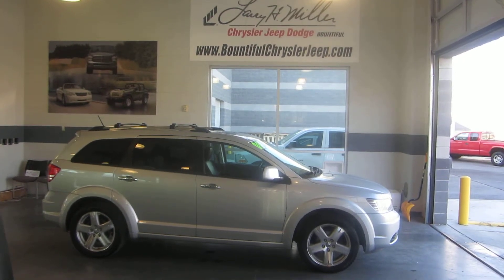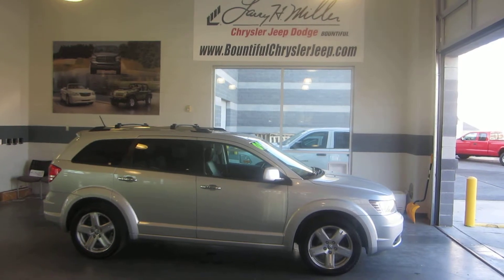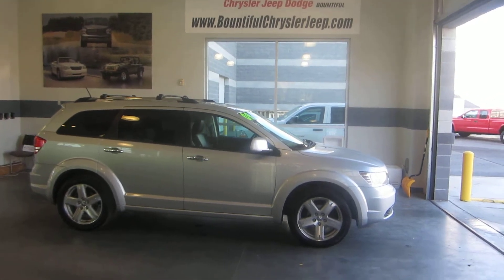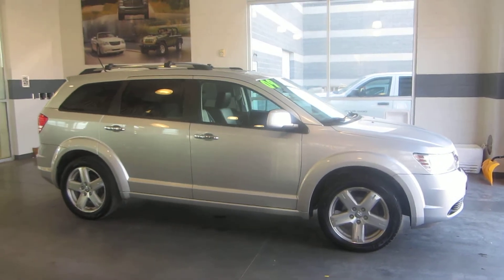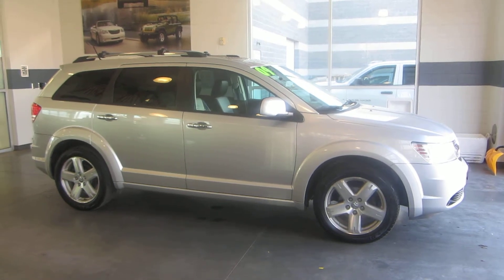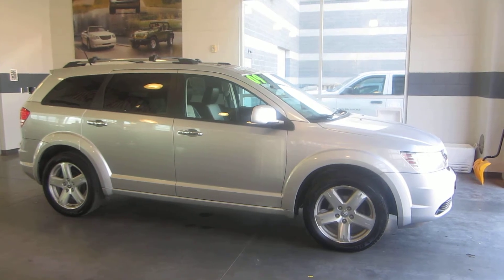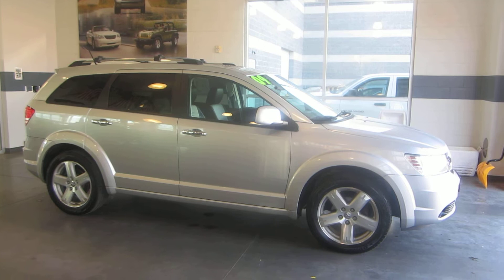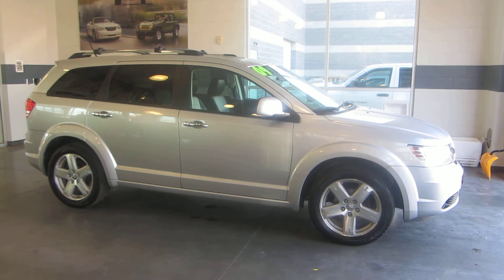2009 Dodge Journey R/T/ b2616a.MOV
2009 Dodge Journey R/T with 59,460 miles. Options include: leather interior, power locks and windows, roof racks, fog lights, power mirrors, third row seat, rear air/heat, dual climate control, side impact airbags and more!